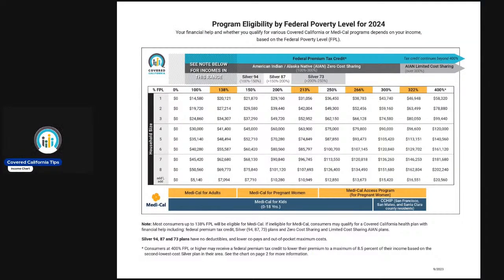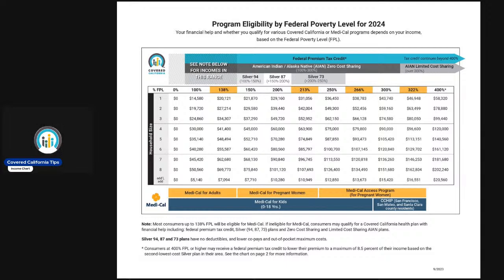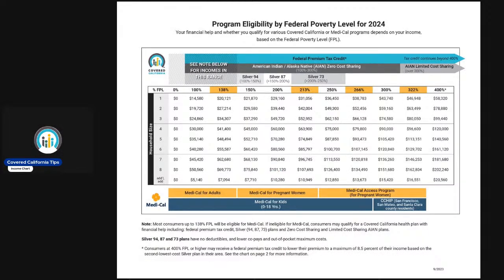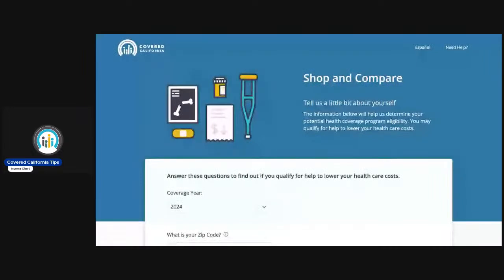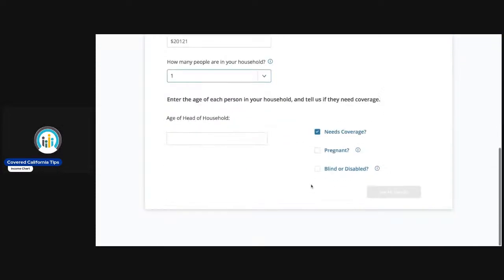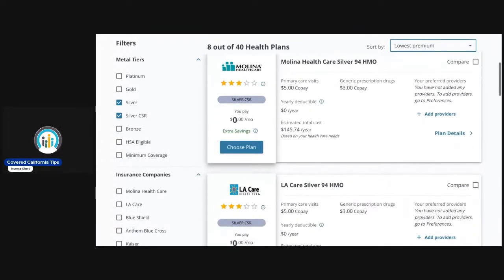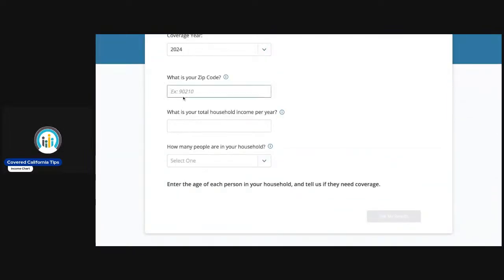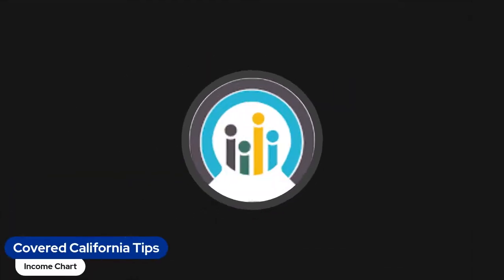Covered California Tips - Income Chart